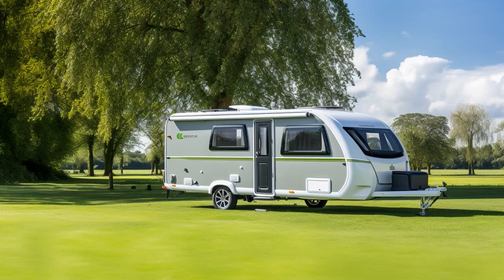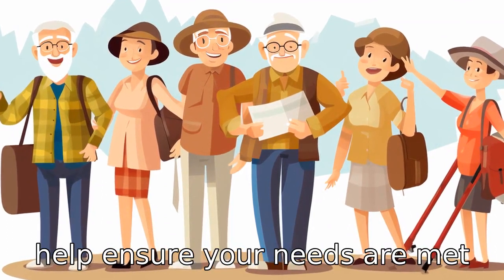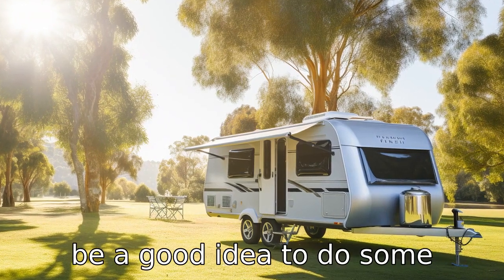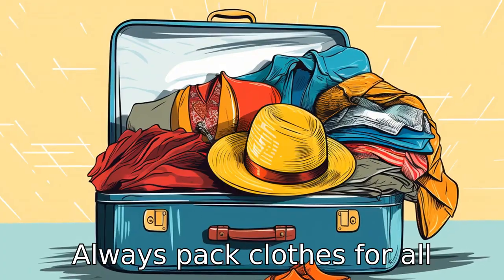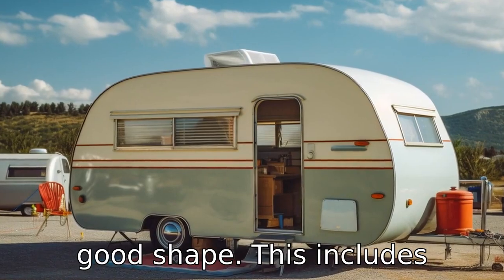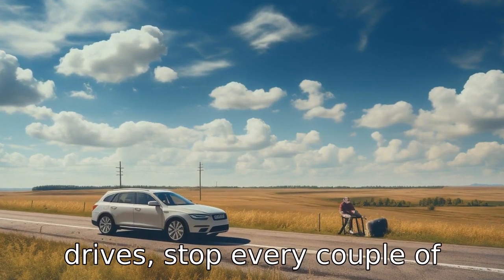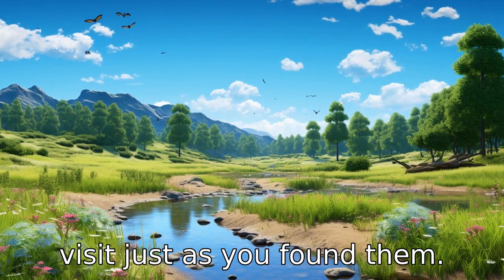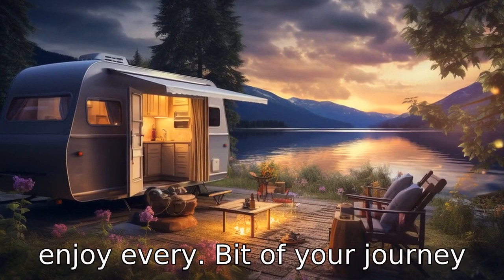11 Tips On Caravan Tours For Seniors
Discover the secrets to the perfect caravan tour in this informative video! Learn about the benefits of professional tour planning, the camaraderie of joining a caravan club, and the importance of a trial run. Get tips on packing essentials, preparing for emergencies, and ensuring your caravan is road-ready. Understand the relevance of a healthy lifestyle, the need for frequent breaks, securing your belongings, and being eco-conscious. Finally, uncover the art of savoring every moment of your journey. This guide offers everything you need to start your caravan adventure!